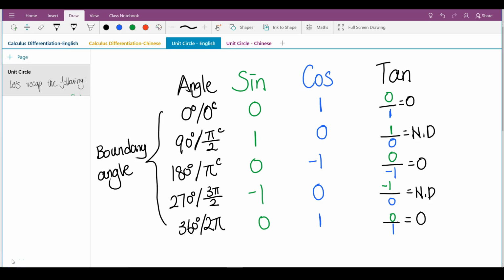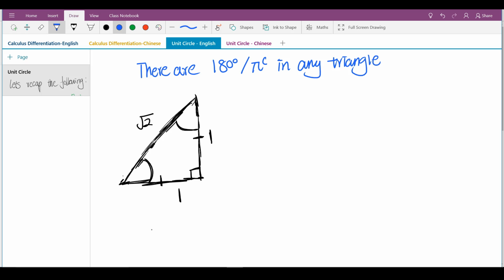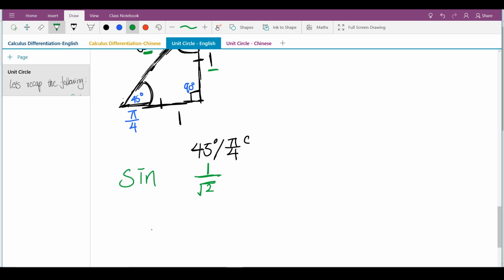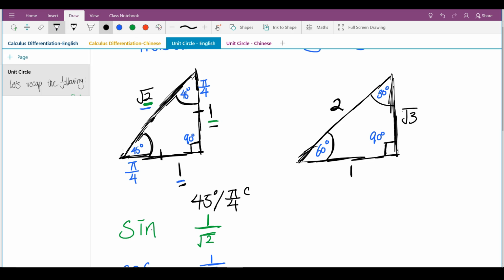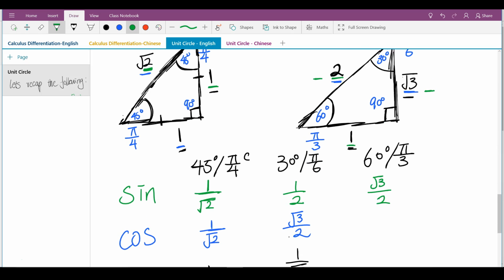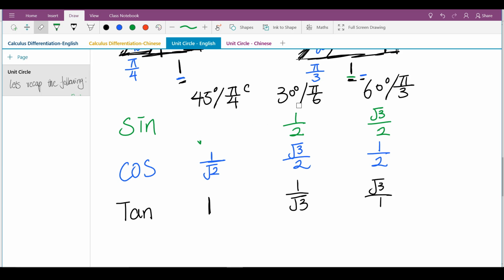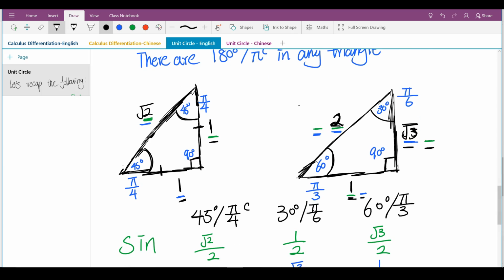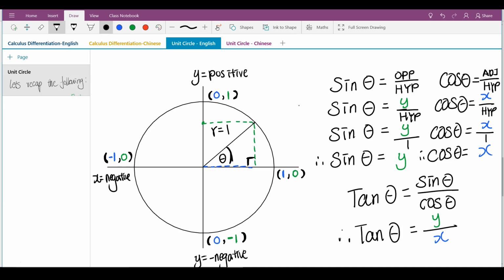Going Beyond The Expected 3 - Unit Circle Part 3